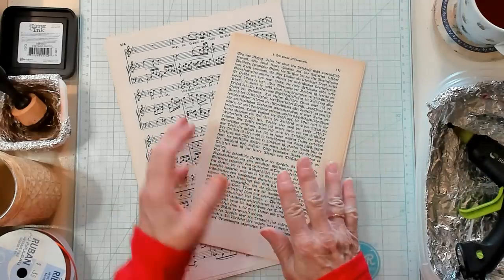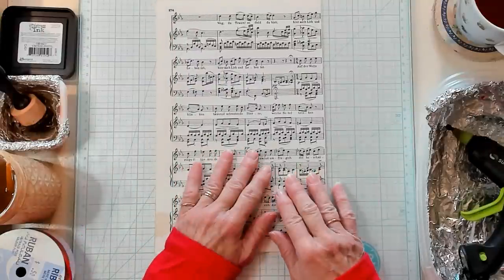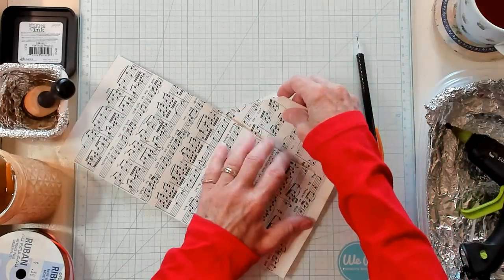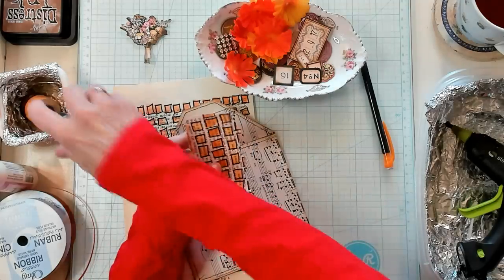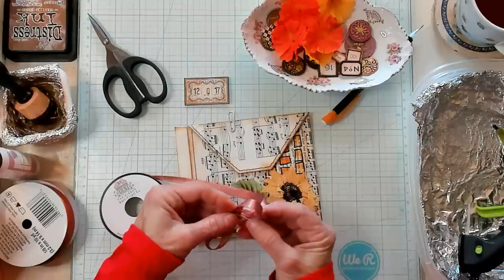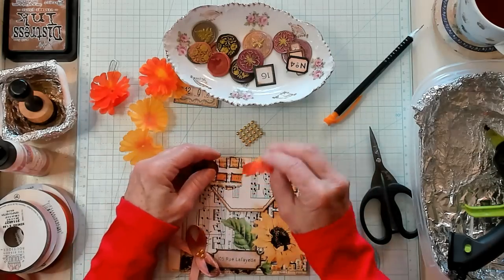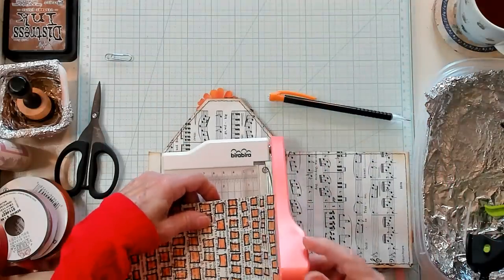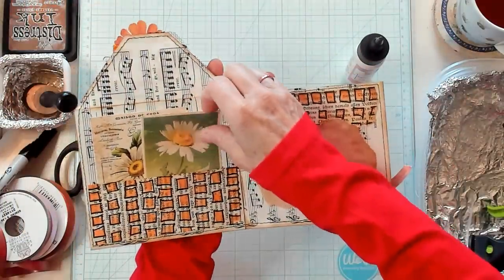Faux Pocket Fold Out - Junk Journal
Love this project! Join me as I show you how I make this Faux Pocket Fold Out for your junk journals.
Items Used:
Fussy Cut Flower: My Porch Prints on Etsy
Label: Tracy Fox on Etsy

This video is about  making faux pocket fold out for a junk journal. How to make a faux pocket fold out. How to decorate in a fall color theme. Using up your book pages with a great water color tip. This project uses book pages and music paper. Cathy's Garden YouTube Channel has how to and tutorials for the junk journal creator. Cathy's Garden YouTube Channel has easy junk journal videos.